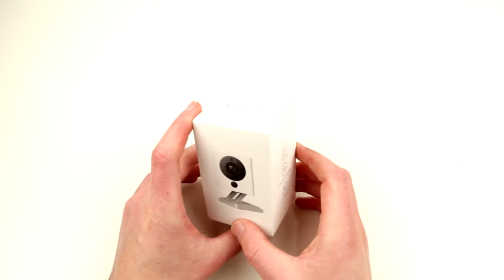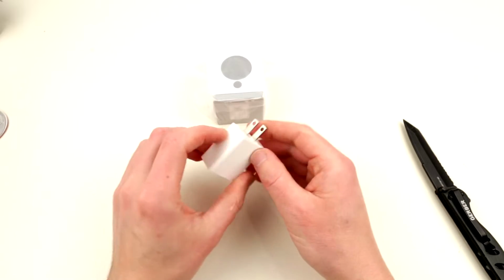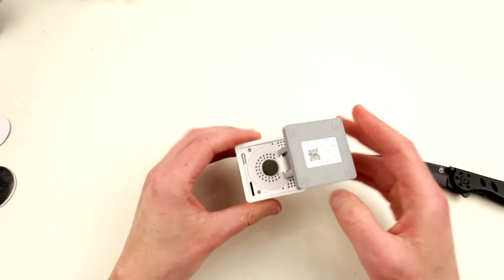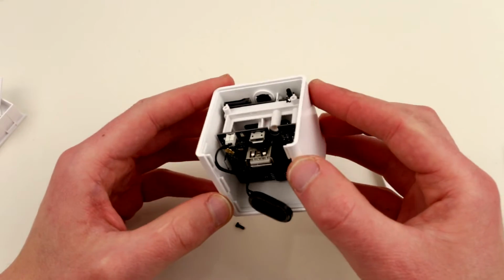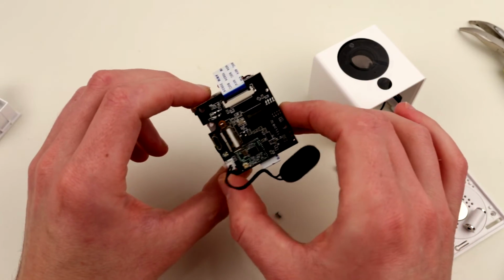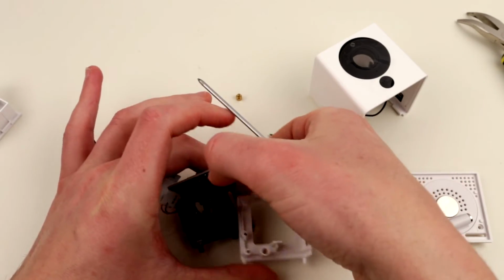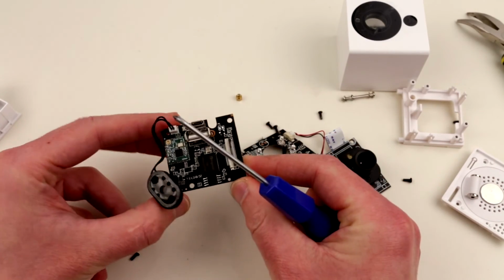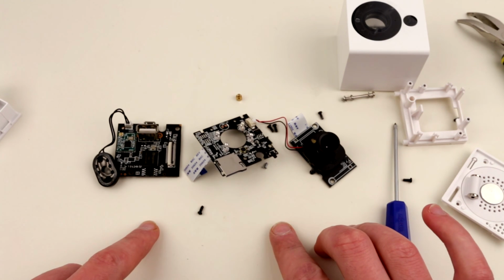Gutting the WYZE CAM V2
Curiosity took over when laid my hands on WYZE CAM V2 ! Straight out of the box I performed autopsy on it and take a look what I discovered.

You can purchase one here as well
Also yo can get neat KIT including WYZE CAM and 3 WYZE Sensors